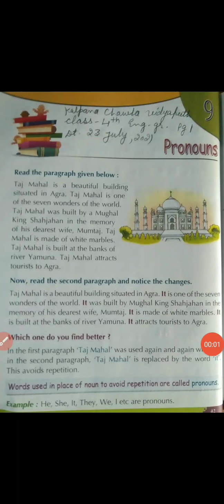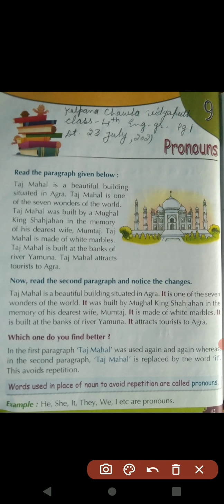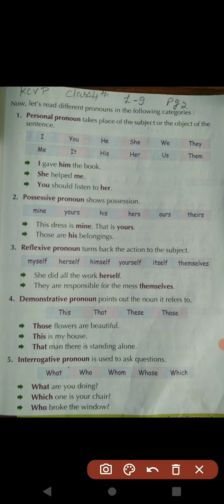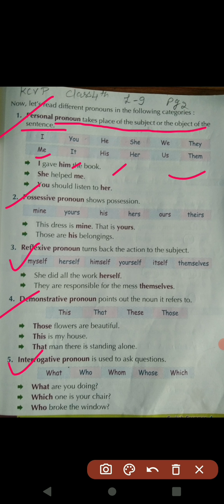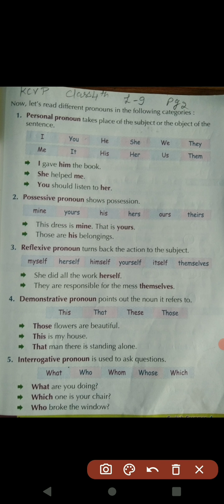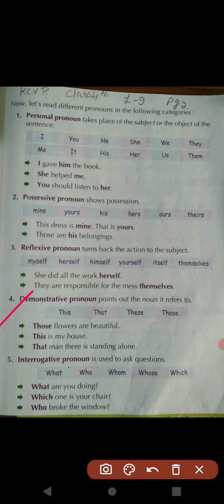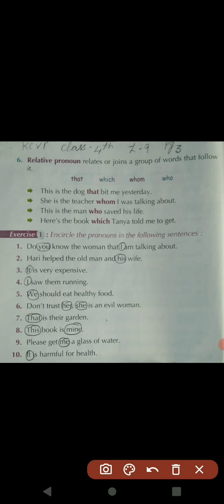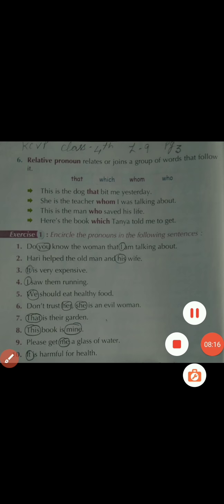4th ch. 9 pronouns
pronouns and it's types